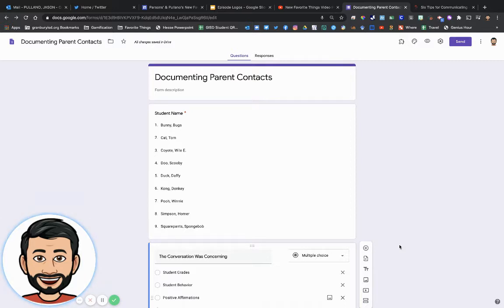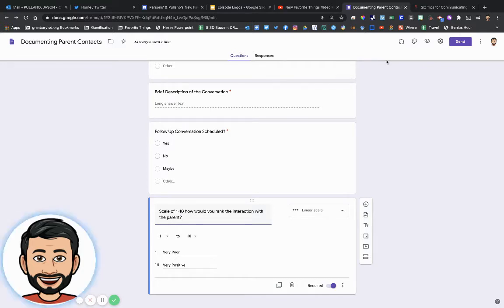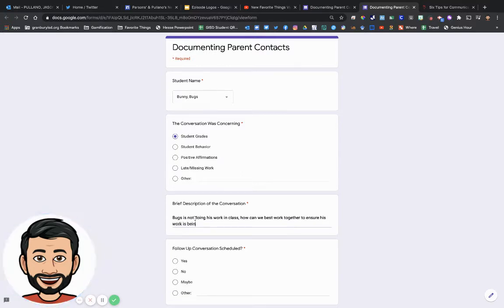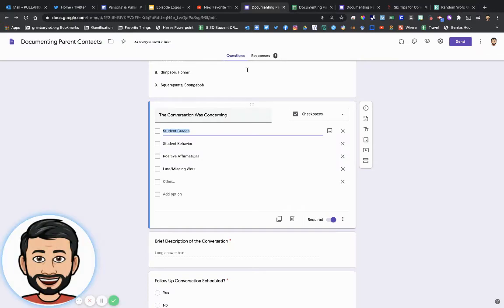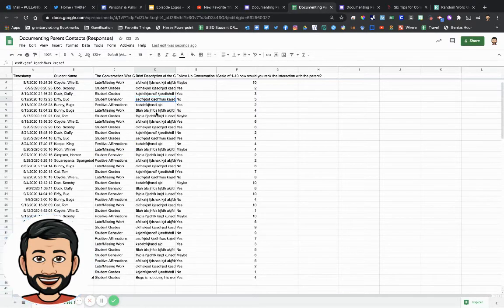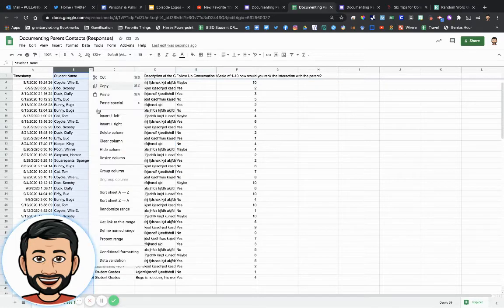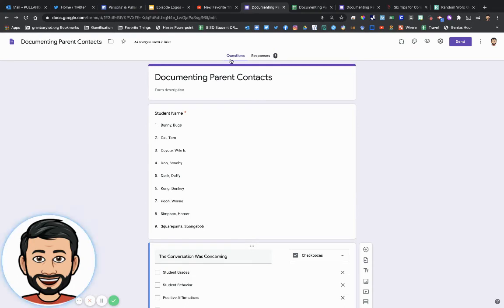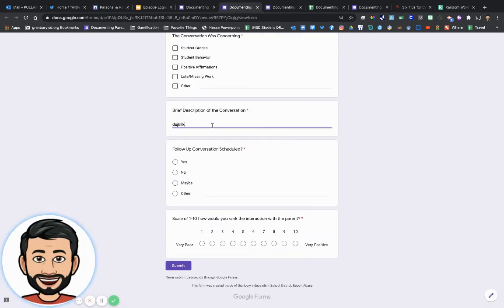Recovered Documenting Parent Contacts